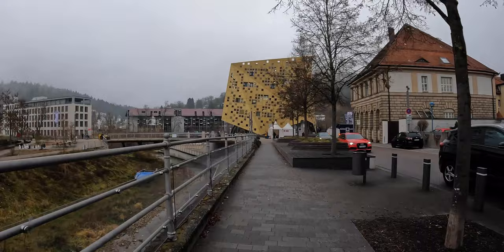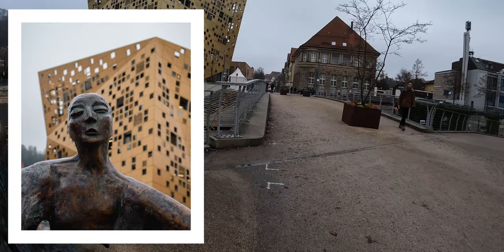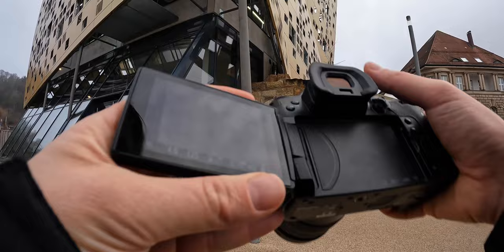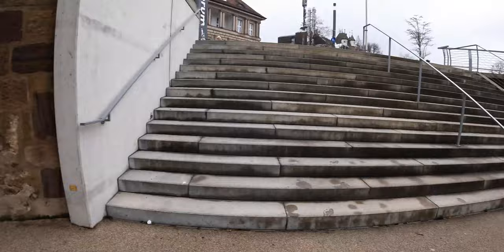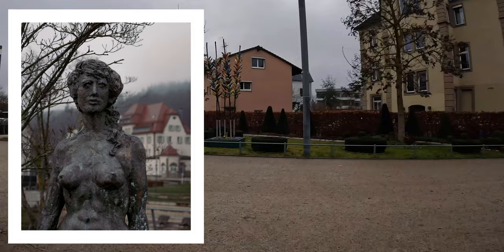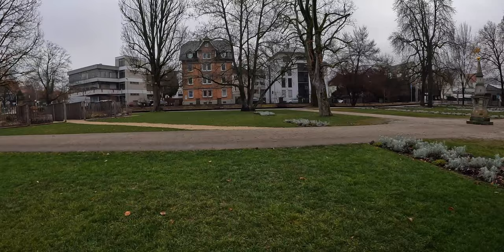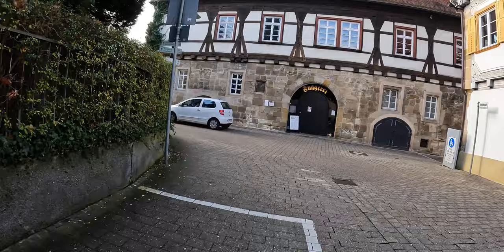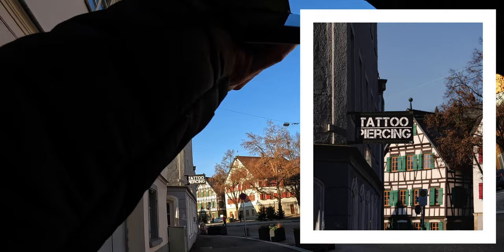Arty ARCHITECTURAL photography in Schwäbisch Gmünd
Capturing Schwäbisch Gmünd's architecture in this POV photography video. All photos edited with my Lightroom presets. COMING SOON! Enjoy!

Thank YOU for supporting my channel and watching my videos.